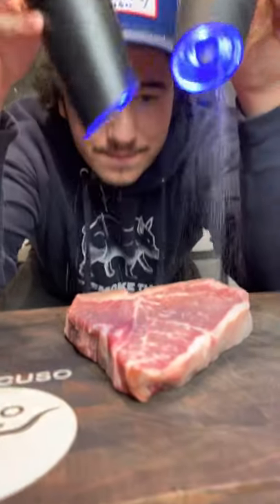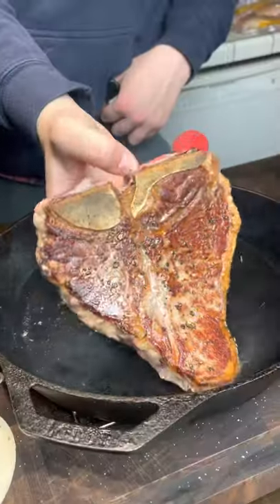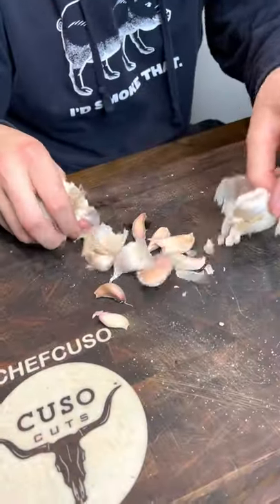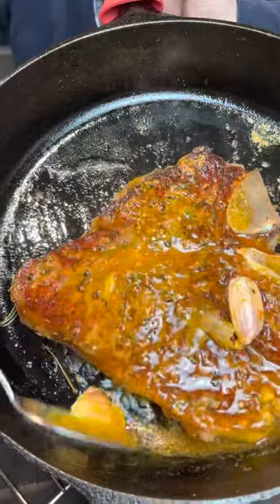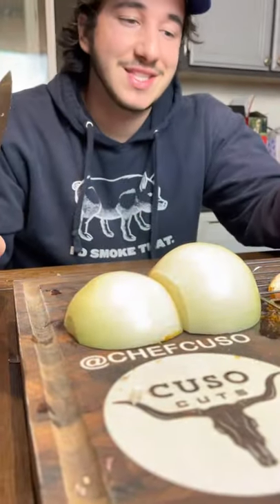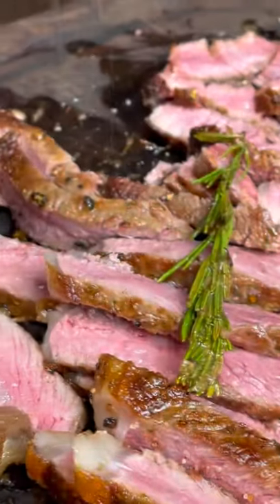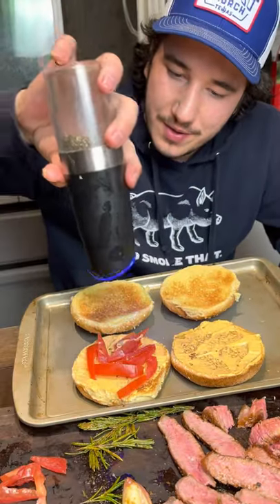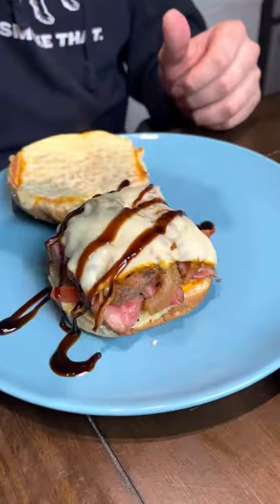Porterhouse Steak Sandwich Bruh